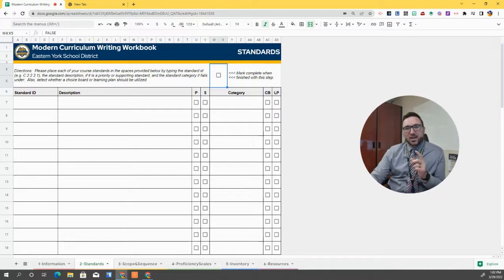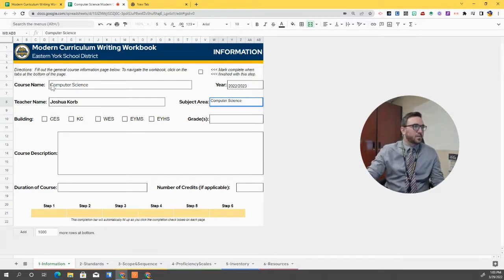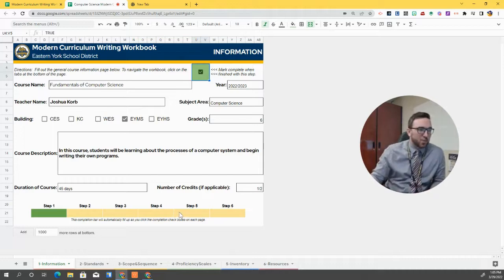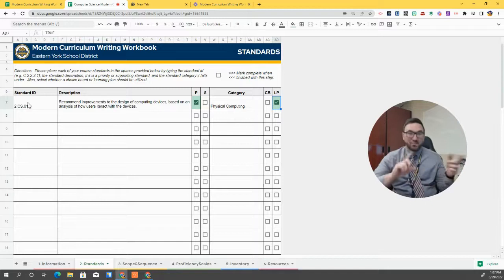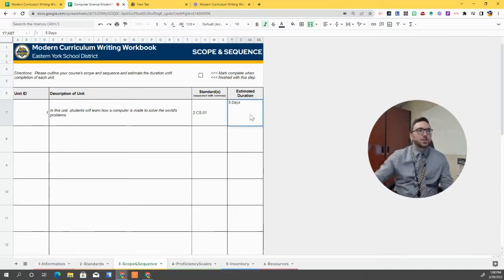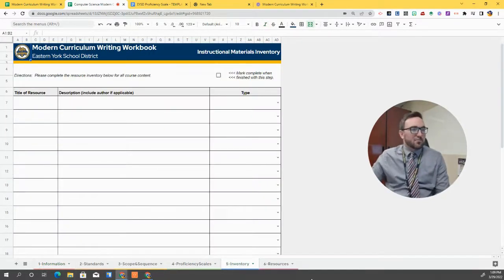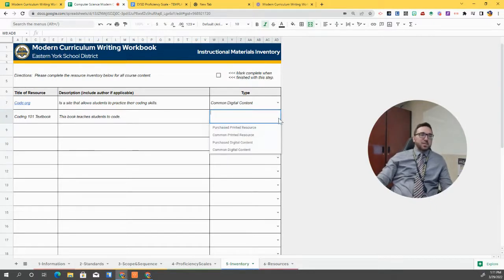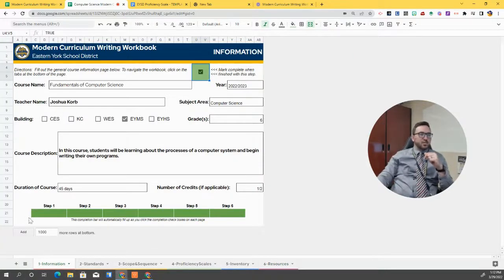How to Use the Curriculum Writing Workbook (Part 2) - Demo